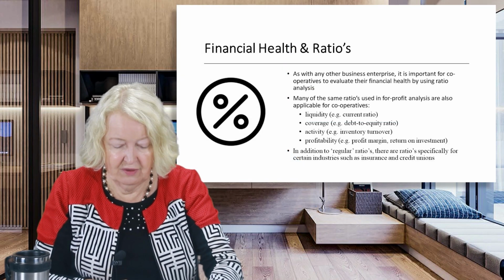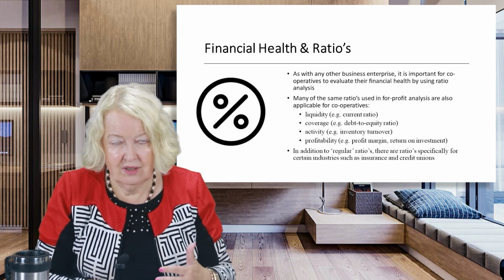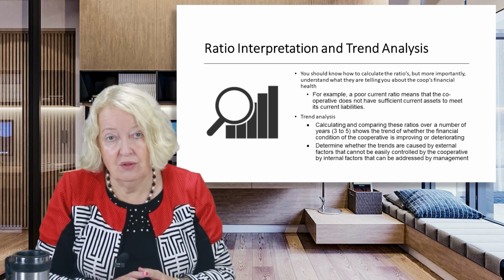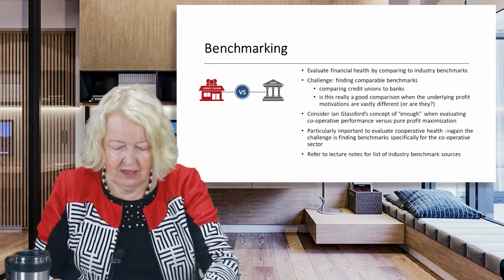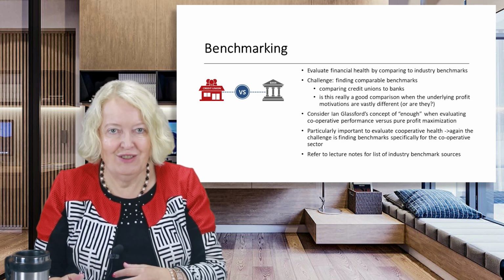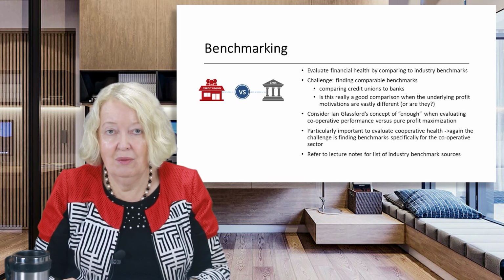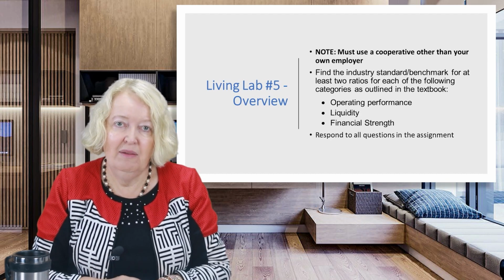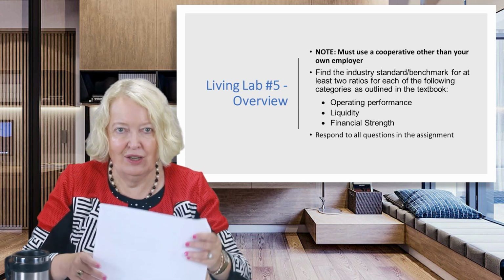Financial Management 5130 - Module 5